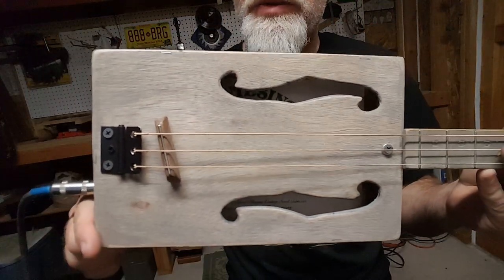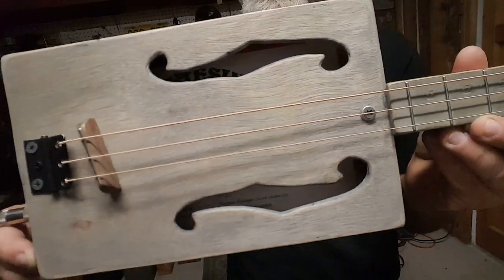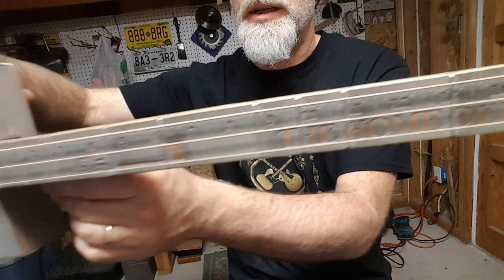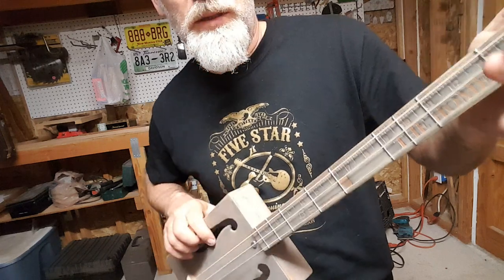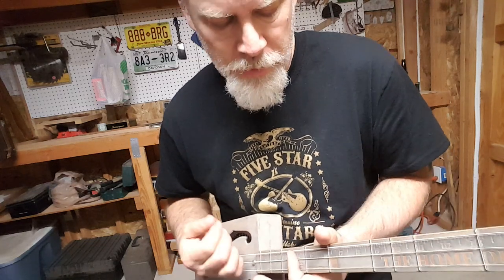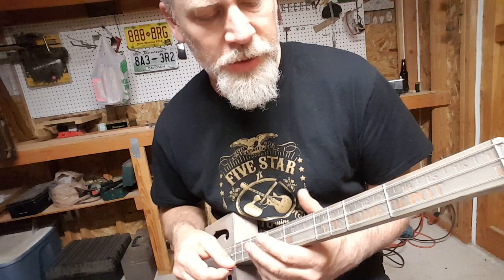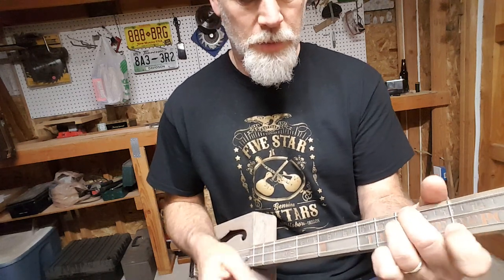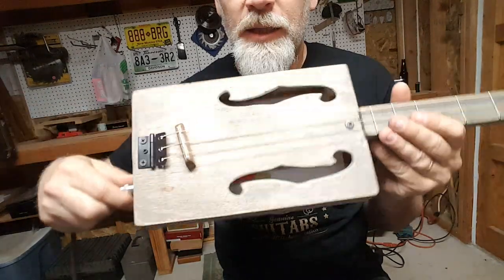FREAKING AWESOME 3 String Cigar Box Guitar !!!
Build number 117 - features over sized F holes and a piezo pickup.  This guitar is a 25 inch scale with frets at the E minor positions with a flat 5.  Frets have been places using the JUST INTONATION system (i.e. following the harmonic series rather that equal temperament).  The neck was made by stacking and gluing yardsticks from the Home Depot.  Grey stain added for effect.